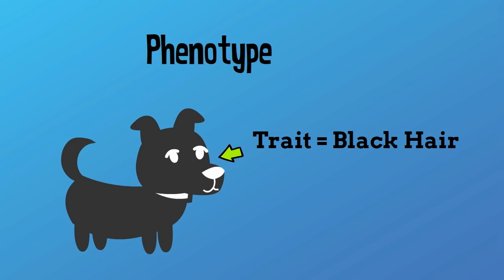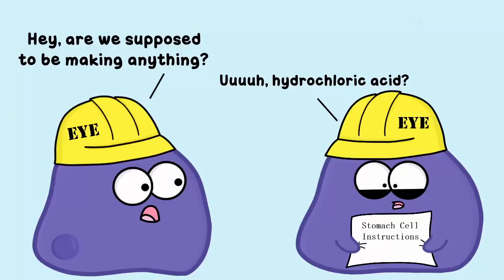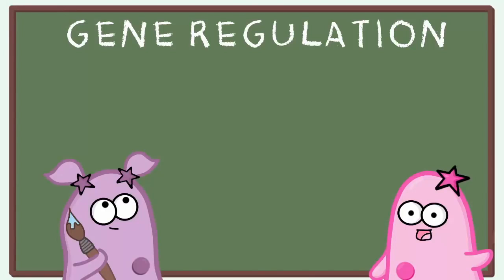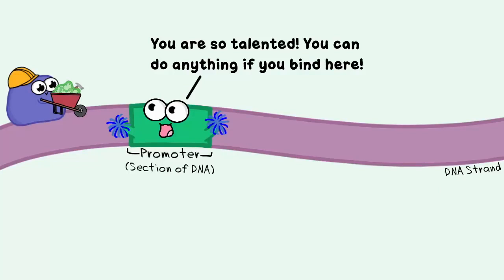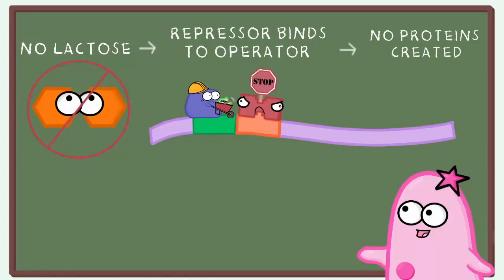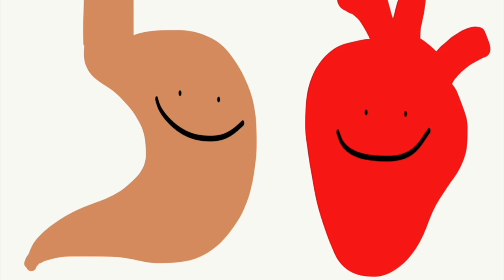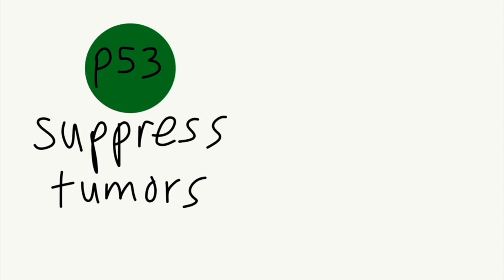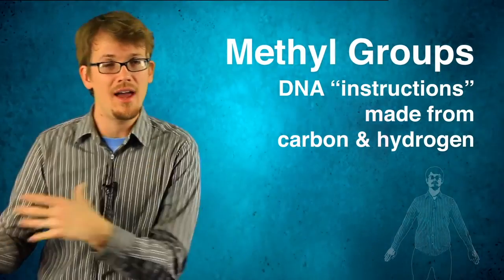Biology 101 Group 6 video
This video is about Biology 101 Group 6 video